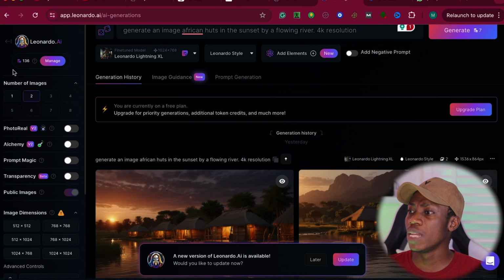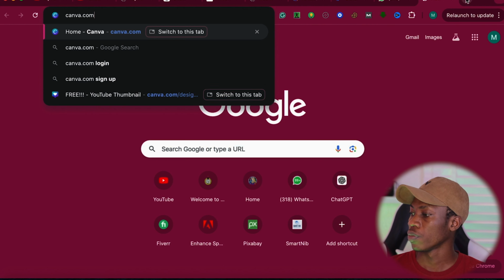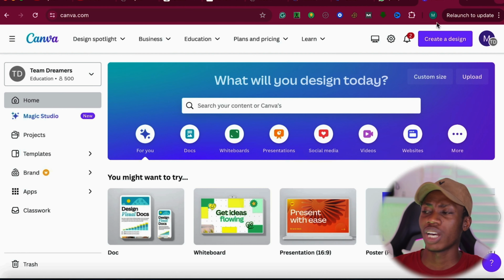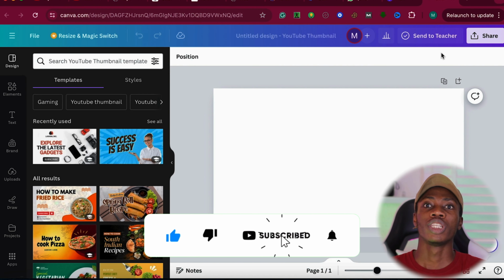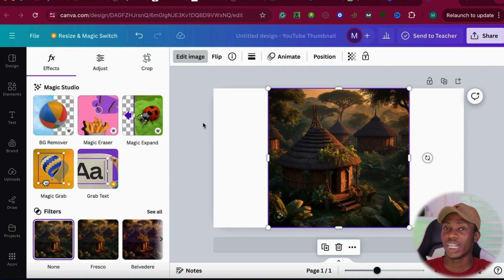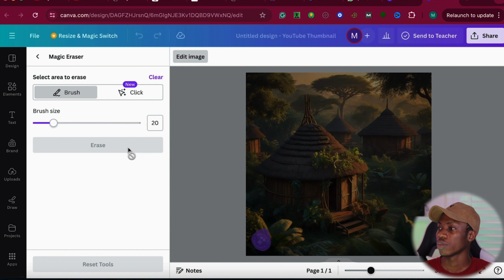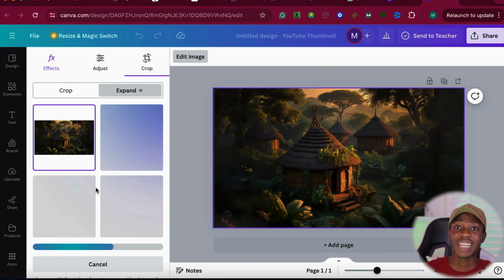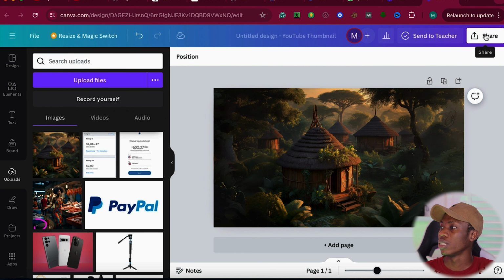How to Generate LANDSCAPE Images with BING & META AI for Your African Folktale Story | AI Photo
How to Generate LANDSCAPE & PORTRAIT Images with BING & META AI for Your African Folktale Story

Learn how to generate stunning landscape images / Youtube Sized images for your African folktale story using Bing and Meta AI. This step-by-step tutorial will guide you through the process of creating AI-generated photos that capture the essence of African landscapes. Perfect for writers, storytellers, and digital artists looking to enhance their visual storytelling. Watch now and bring your folktale to life with breathtaking imagery!